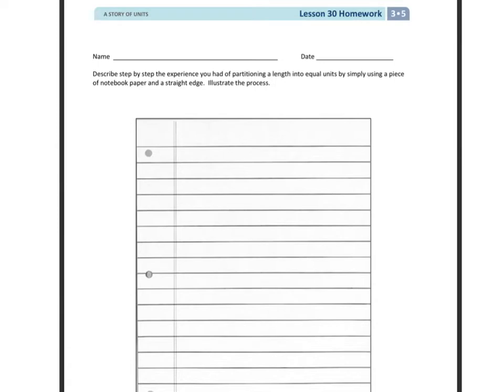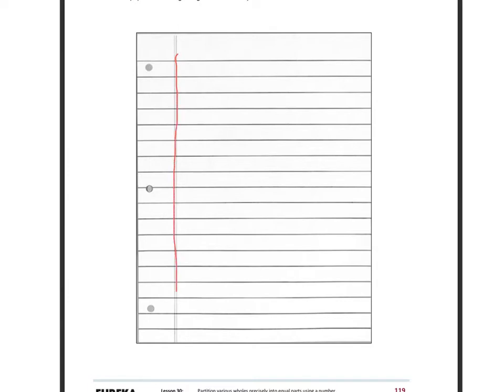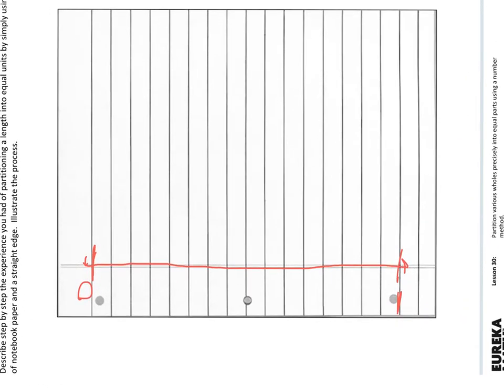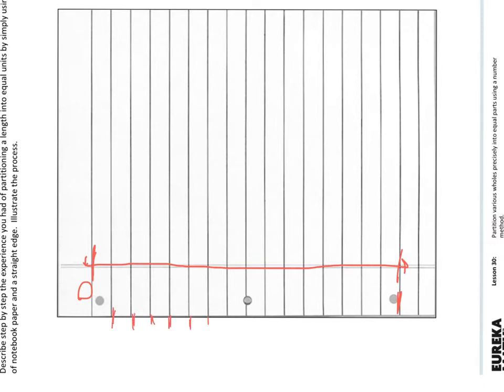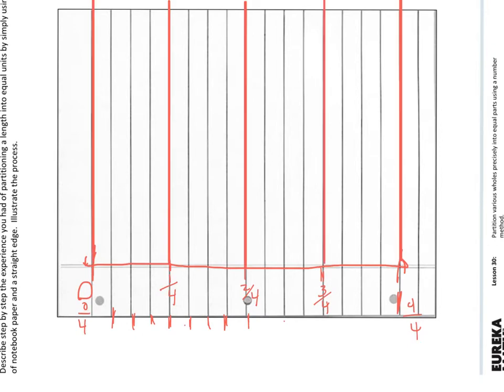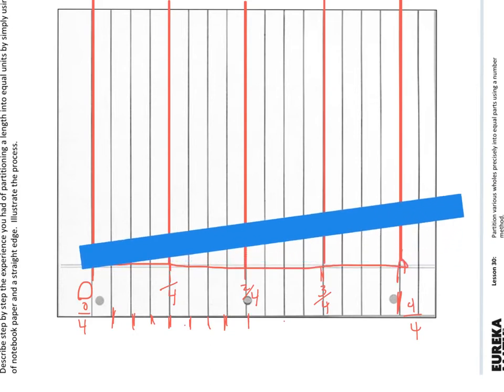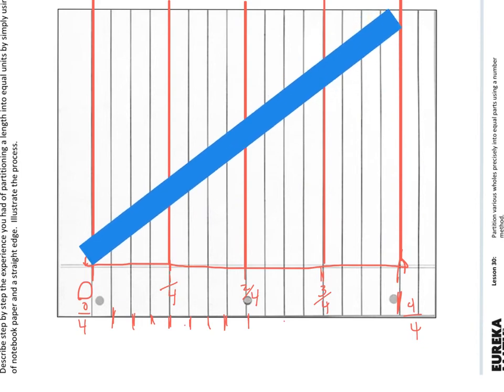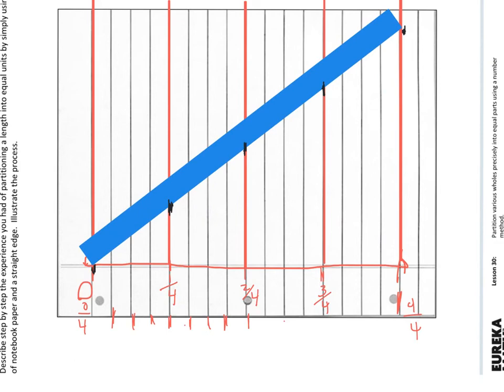Grade 3 Module 5 Lesson 30 Homework